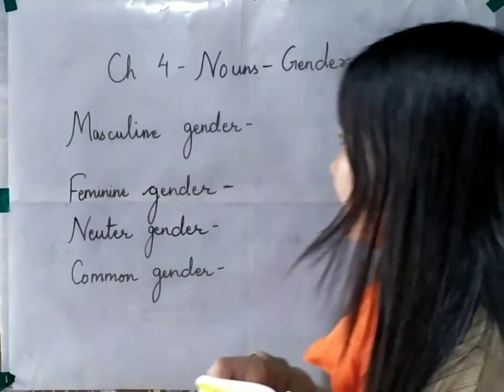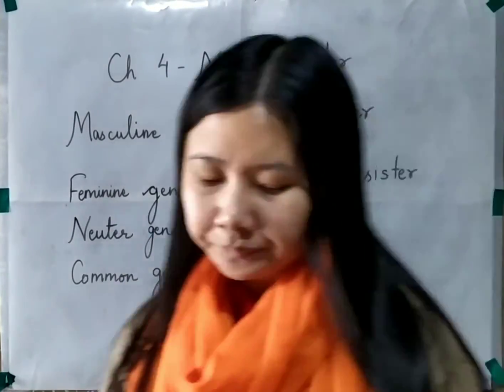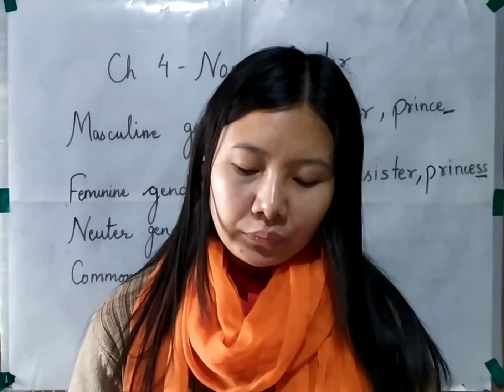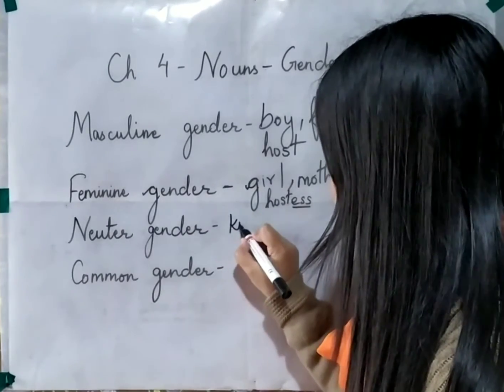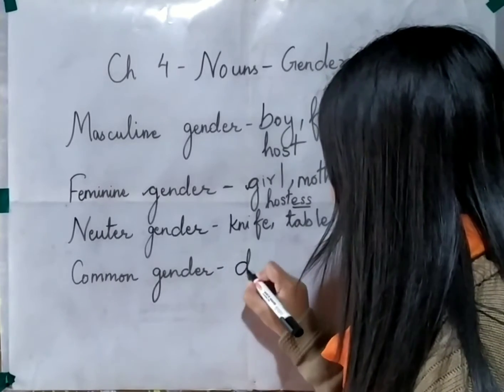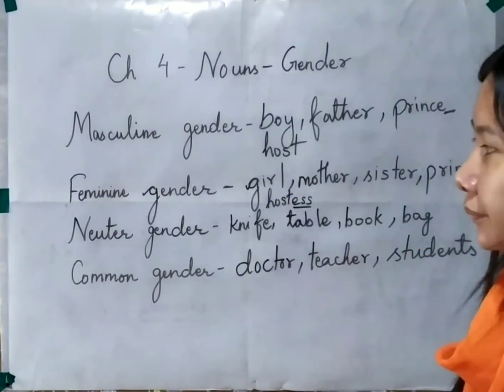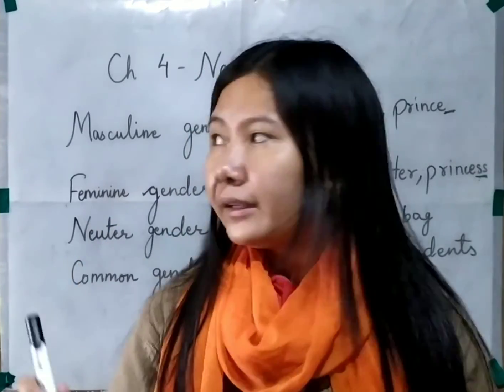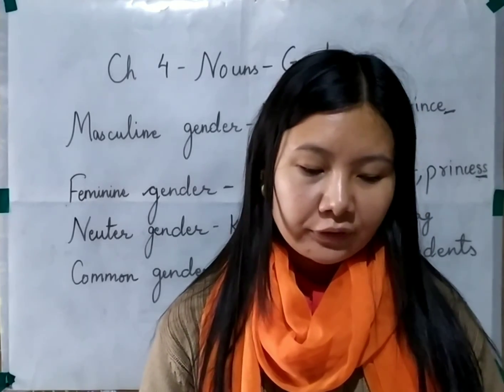Ch 4 - Nouns - Gender Class IV